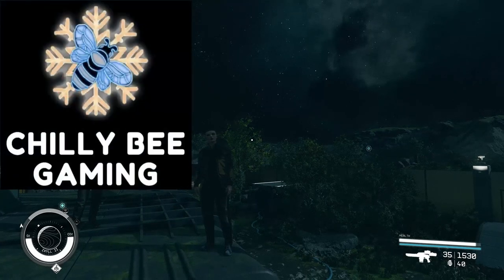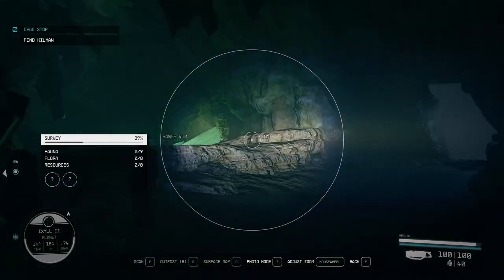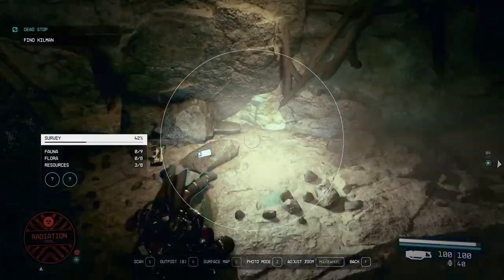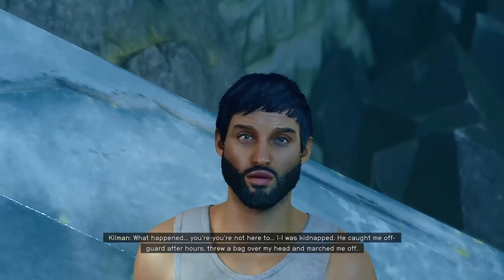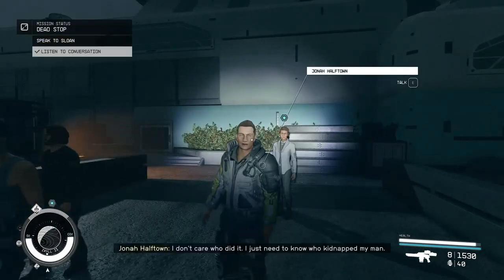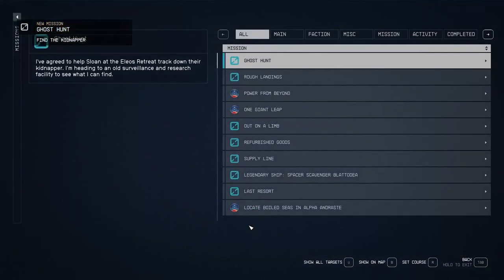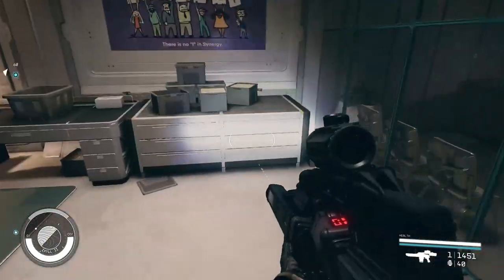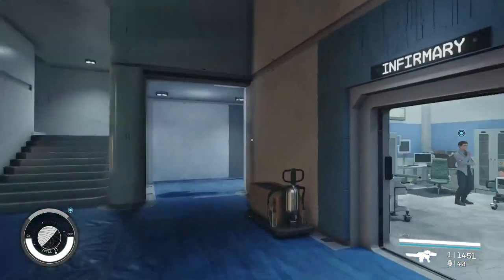We Find Our Man - Starfield 136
We start by heading out to find the missing worker; s gentleman called Levent Kilman. Turns out he was kidnapped by two unknown assailants and dragged to a crystal cave near the Retreat. He's a little shaken up but none the worse for wear but the next question is, who took him and why?

If you have any suggestions or ideas on ways to improve or just to tell me your thoughts, please share it in the comments below!